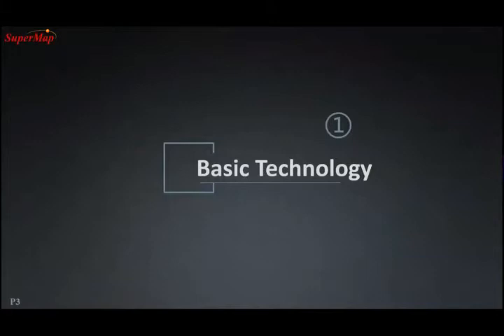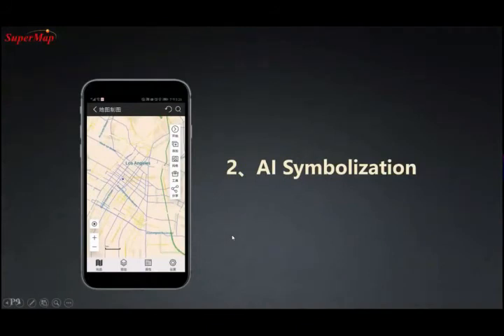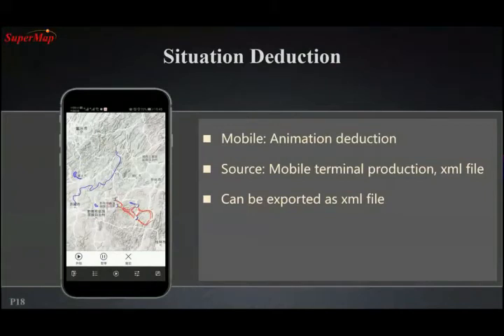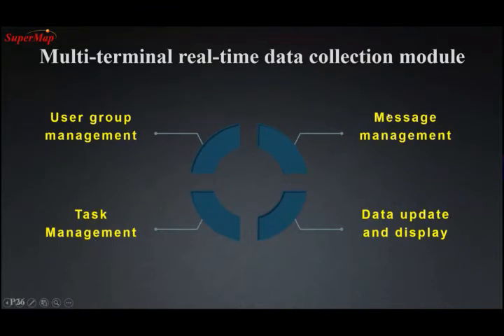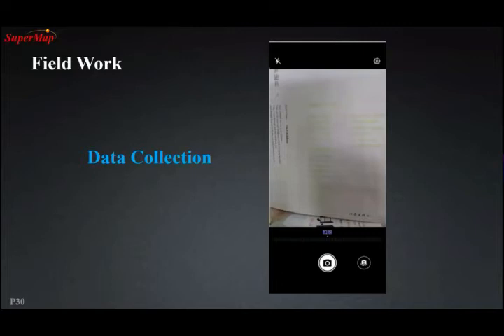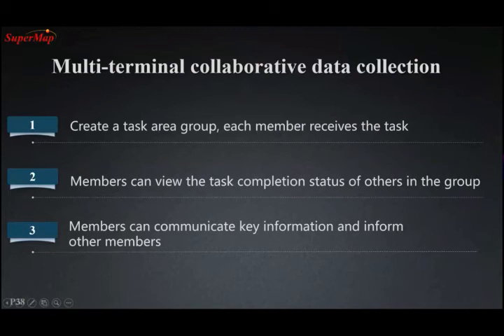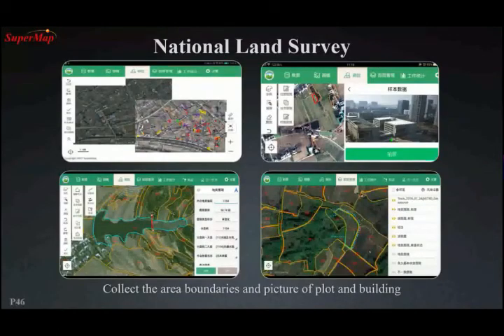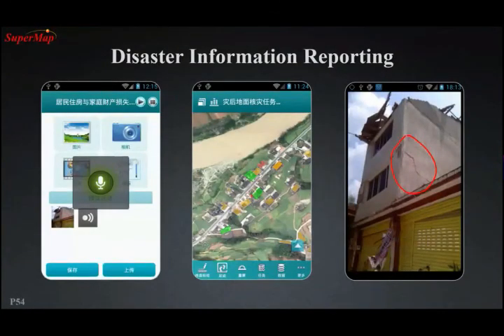iMobile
Description of iMobile data collection application